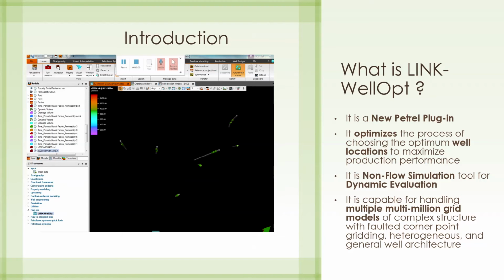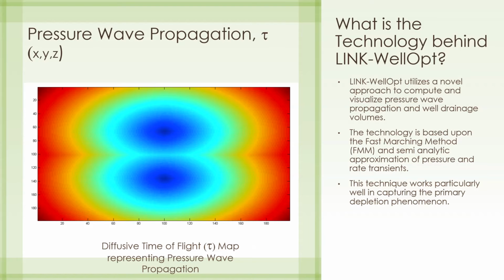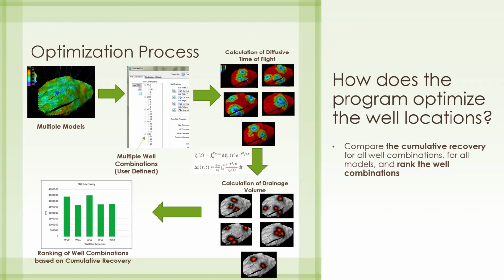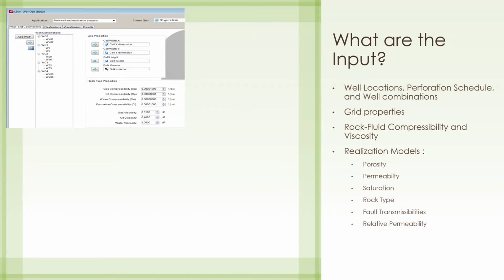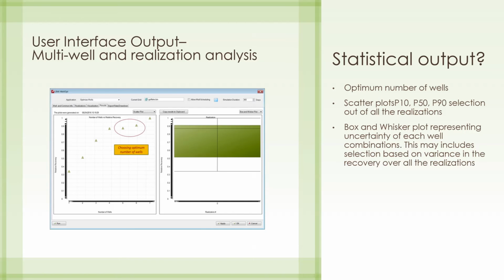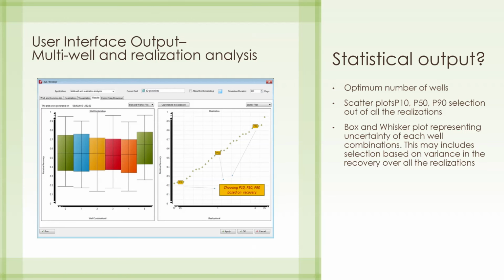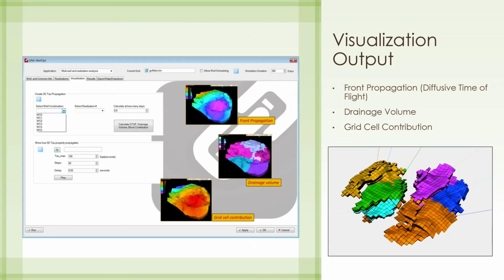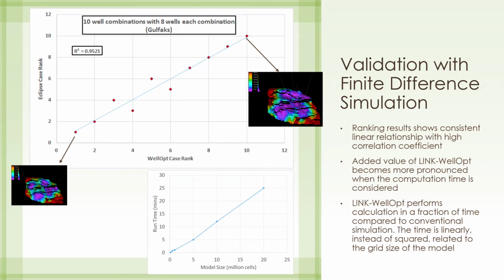LINKWellOpt TryMeVideo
This video summarizes the functionality of LINK-WellOpt.